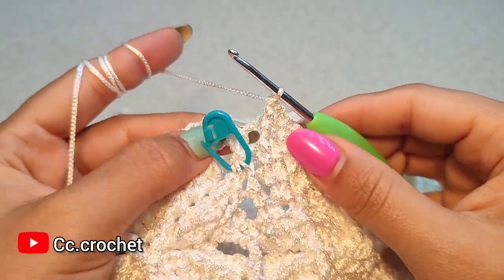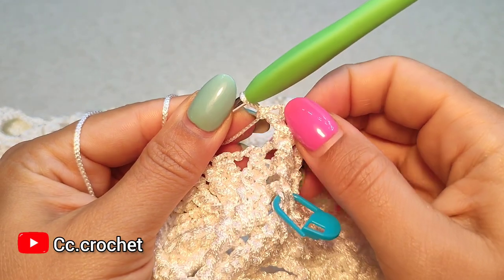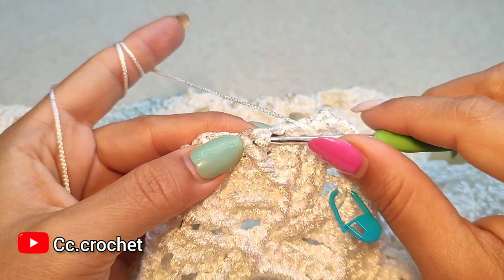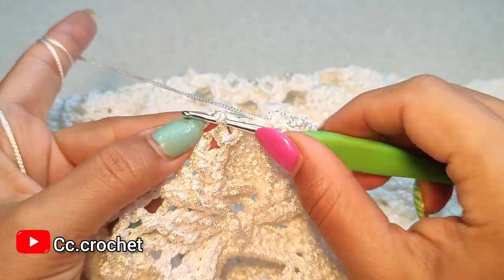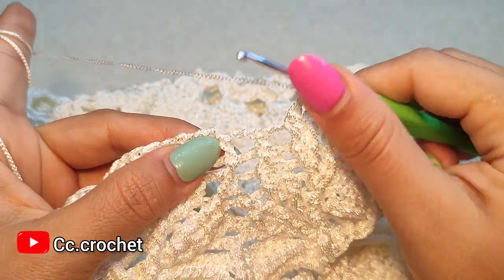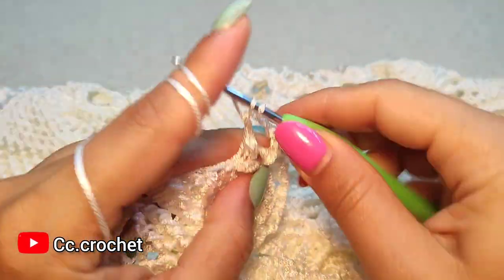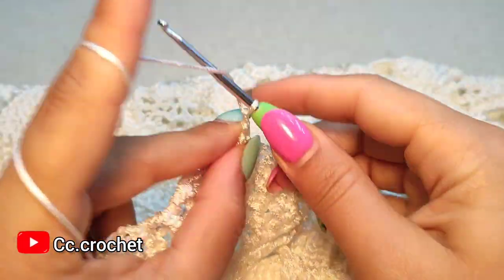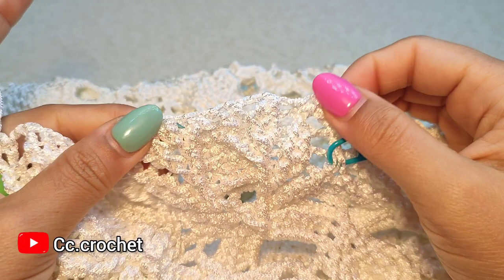crochet arcanowave mandala tutorial, Round 58, rug , doily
check playlists for more tutorials